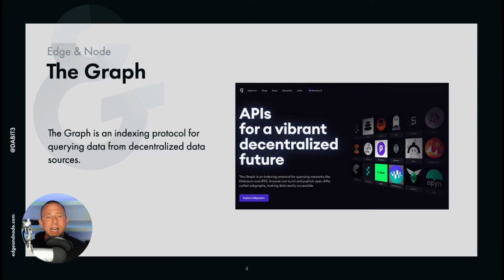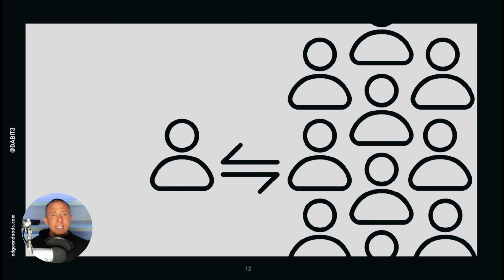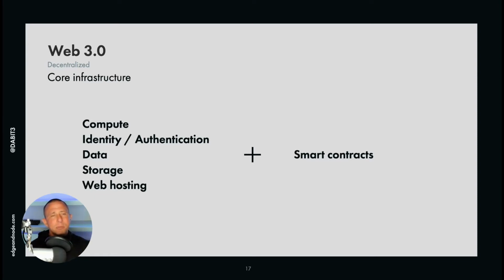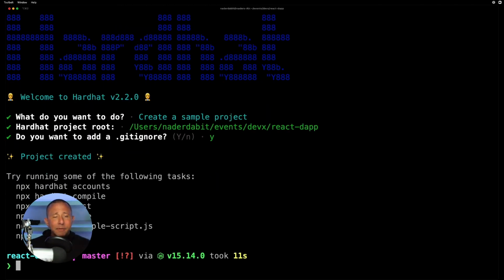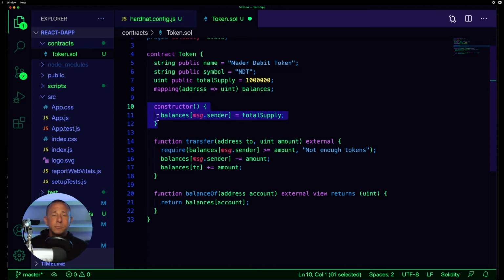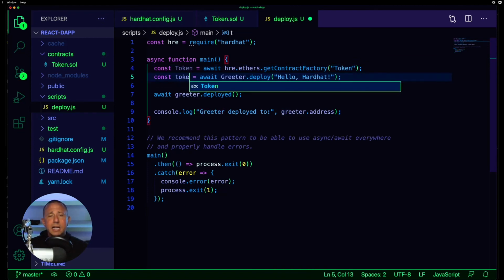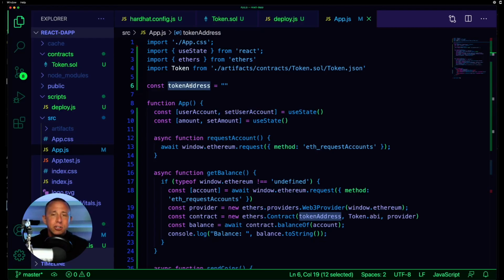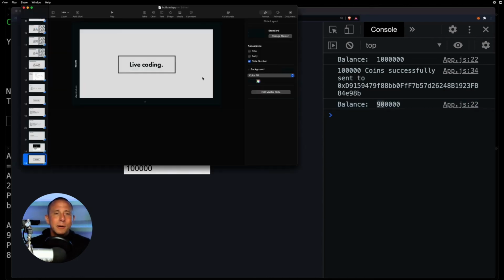How to build a dApp – Nader Dabit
Decentralized apps (dApps) are continuing to gain momentum in the industry. Blockchain developers are also now some of the highest paid in the entire industry. Building decentralized apps is a paradigm shift that requires a different way of thinking than apps built with traditional centralized infrastructure, tooling, and services.

As a React developer, I had a hard time understanding this entirely new (to me) ecosystem, how everything fit together, and the mental model needed to understand and be a productive full stack developer in this space.

In this talk, I'll give a comprehensive overview of the space, how you can get started building these types of applications, and the entire tech stack broken apart then put back together to show how everything works.

About DevX Conf:
DevX Conf is a two-day virtual conference. It's a space where creators collaborate, listen, discuss and declutter our workflows, toolchains, and minds. To improve developer experience. Organized by Gitpod.